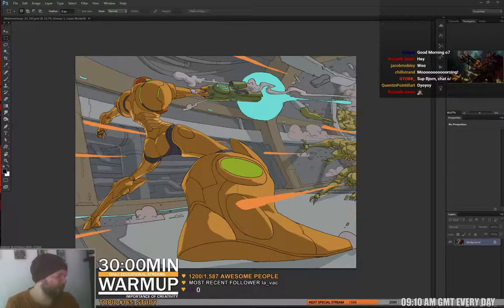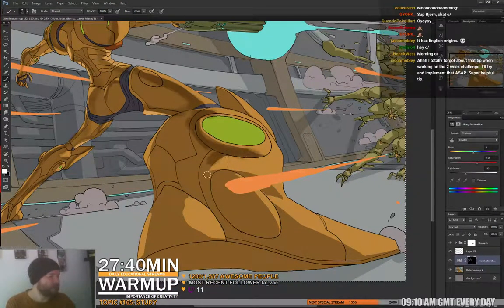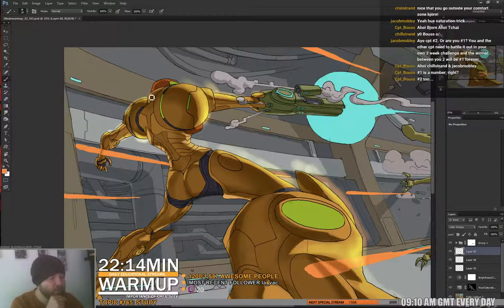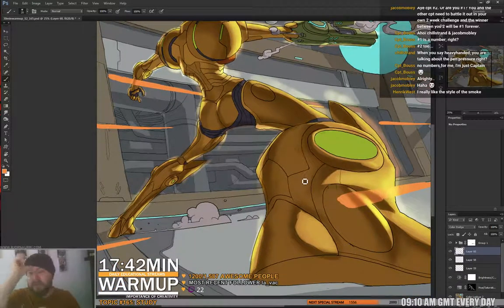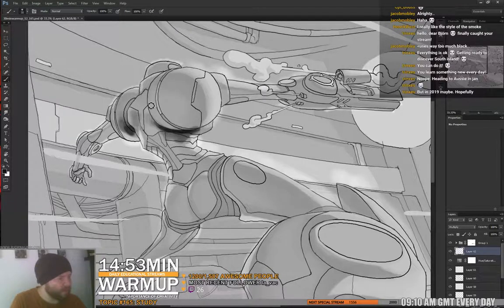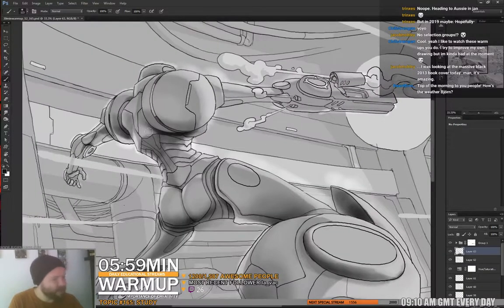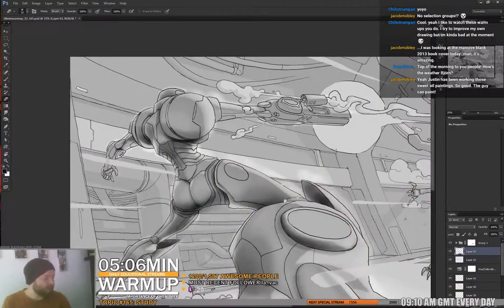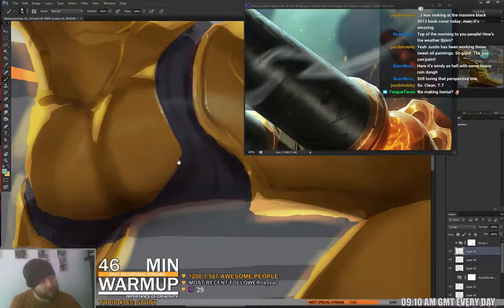30min warmup S02E165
TOPIC:  Today I was focusing on self-improvement and tried to learn the process of those damn RIOT artists with their clean art :)
I think I figured it out (yes my image looks like shit, the purpose was to break the process down)